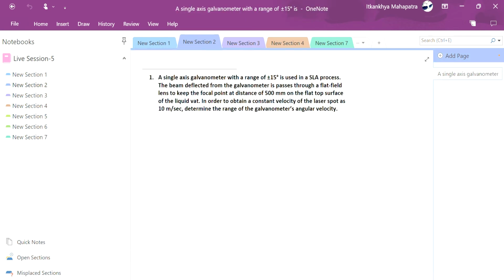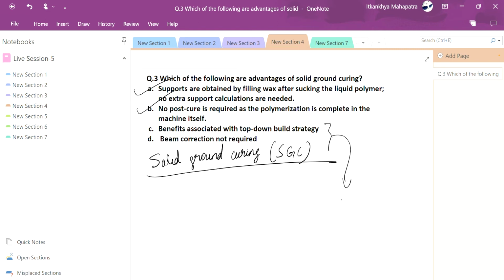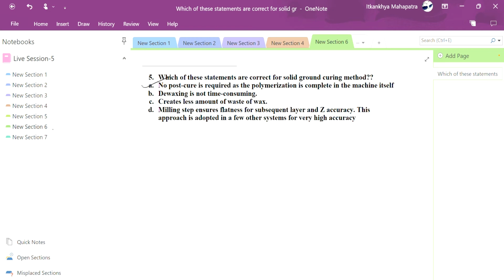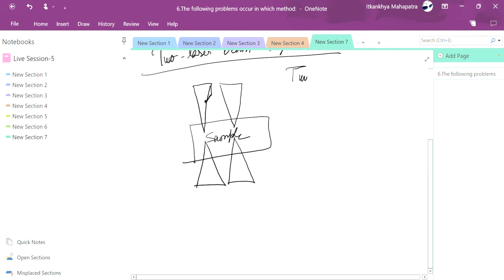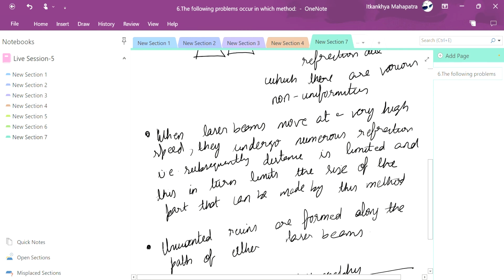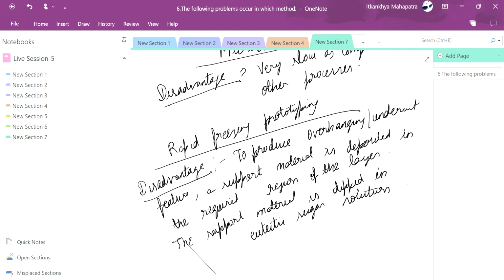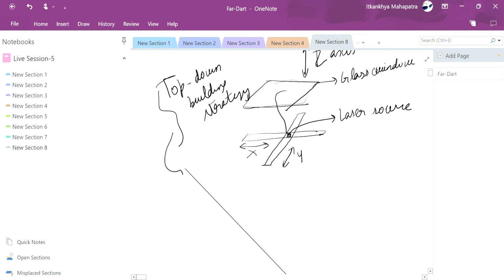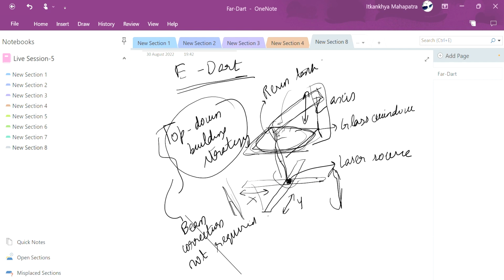Live Session 5 Fundamentals of Additive Manufacturing Technologies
NPTEL Problem Solving Sessions (30th August 2022)